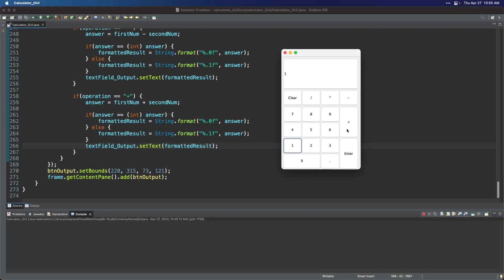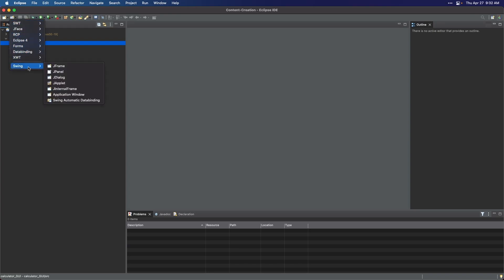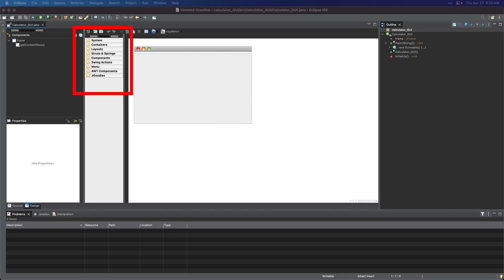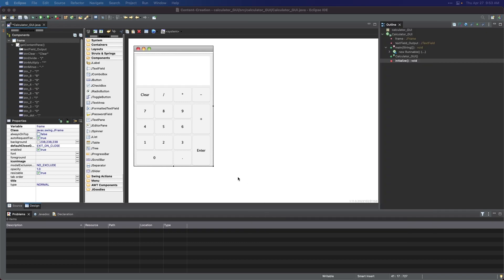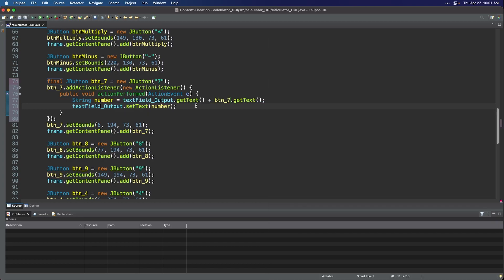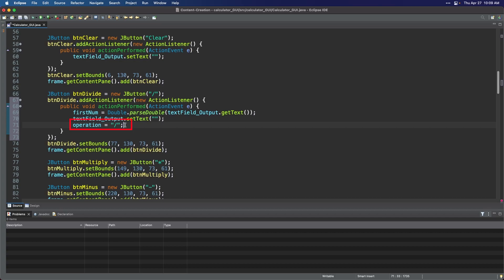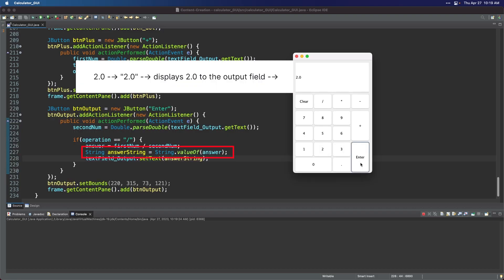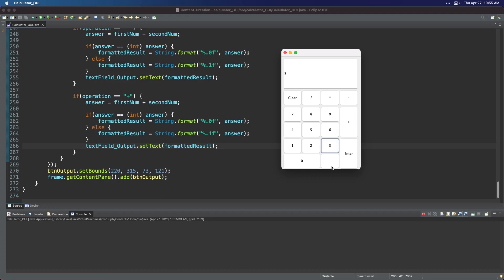How to Create a Java Calculator GUI with WindowBuilder in 2023 | Minimal Coding Required!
In this tutorial, we'll show you how to create a Java calculator GUI with WindowBuilder, a powerful visual editor for creating Swing user interfaces. You'll learn how to design a fully functional calculator interface with minimal coding required using WindowBuilder's intuitive drag-and-drop interface.

No prior experience with Java or Swing is required for this tutorial, making it perfect for beginners who want to learn how to build a graphical user interface for their Java applications.

By the end of the video, you'll have a fully functional calculator application that you can use for your own projects or as a starting point for more complex applications.

If you're ready to learn how to create a Java calculator GUI with WindowBuilder, be sure to watch this tutorial and follow along step-by-step.

Prompts:
How to create a Java calculator GUI

How to create a GUI calculator in Java

How to use WindowBuilder to create a Java GUI

How to create a Java GUI with minimal coding

Java calculator tutorial

Java GUI tutorial

WindowBuilder tutorial

How to create a GUI in Java

How to create a calculator in Java

Java GUI calculator tutorial

Create a Java calculator GUI

Create a GUI calculator in Java with WindowBuilder

Create a Java GUI with minimal coding

Java GUI tutorial for beginners

Java GUI tutorial for beginners with WindowBuilder

How to create a GUI in Java with WindowBuilder

How to create a calculator in Java with WindowBuilder

Java calculator tutorial with WindowBuilder

Java GUI calculator tutorial with minimal coding

How to create a Java GUI calculator step by step

How to create a simple Java calculator GUI

How to create a Java calculator GUI without coding

Java calculator GUI tutorial for beginners

Java GUI calculator tutorial for beginners with WindowBuilder

How to create a Java GUI calculator in 2023

How to create a Java GUI calculator with minimal coding in 2023